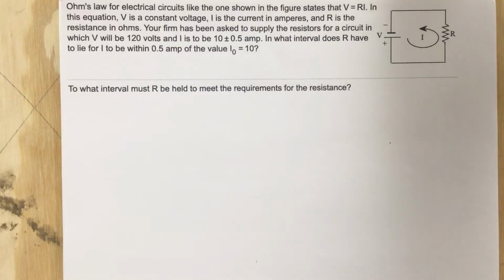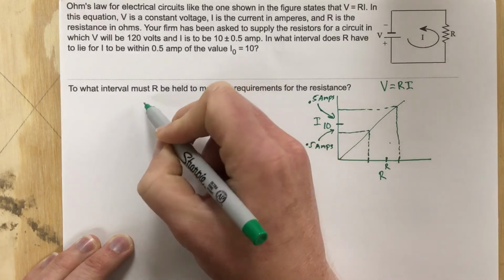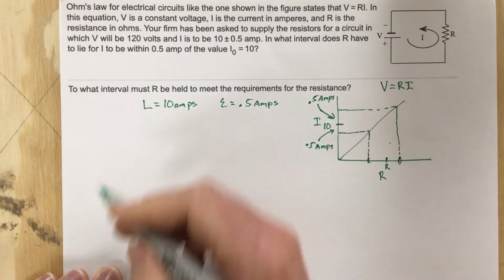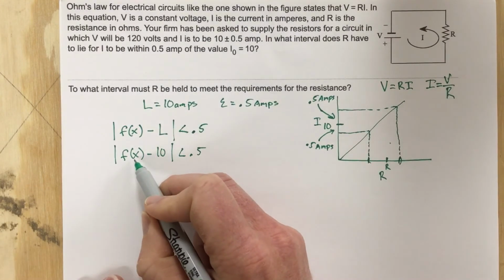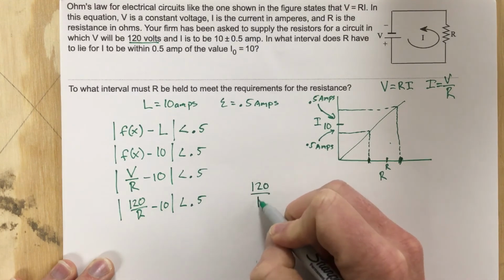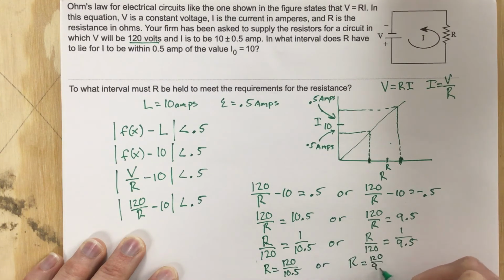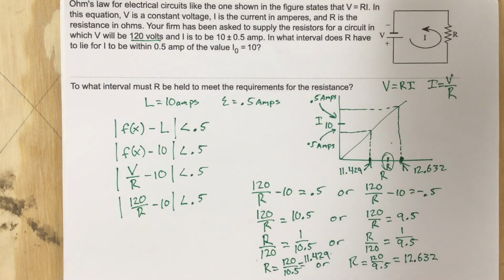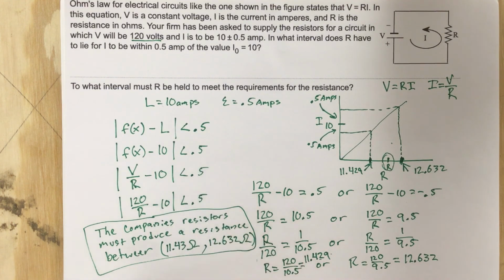2.3 - Problem #10 (Calc)